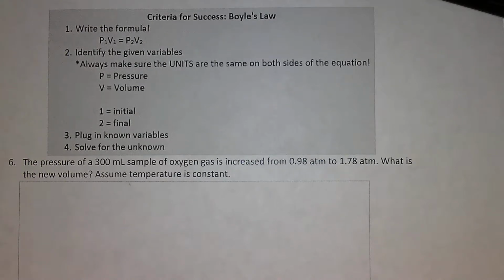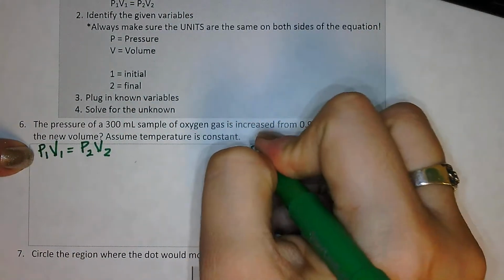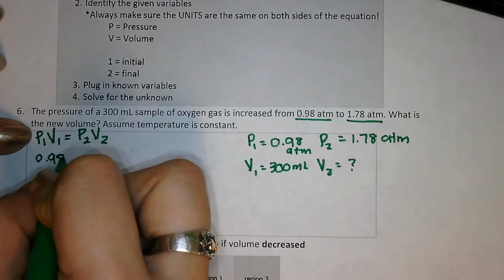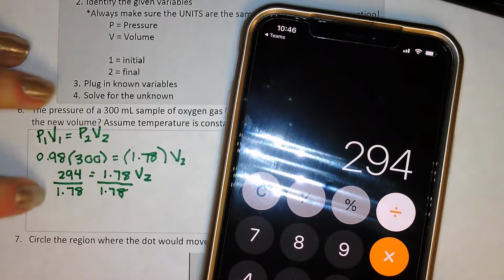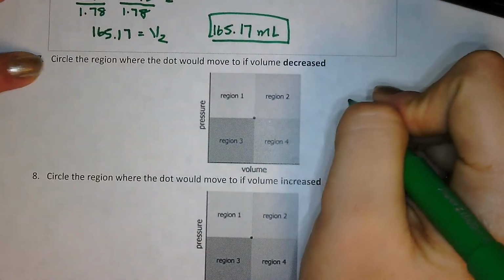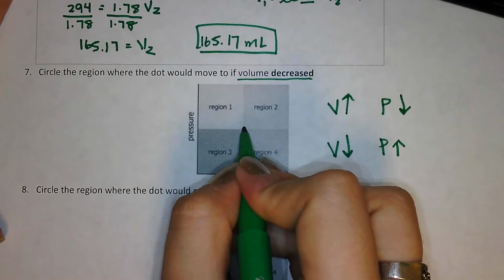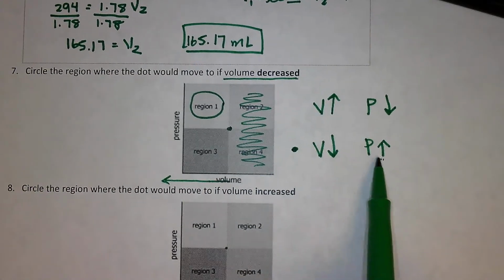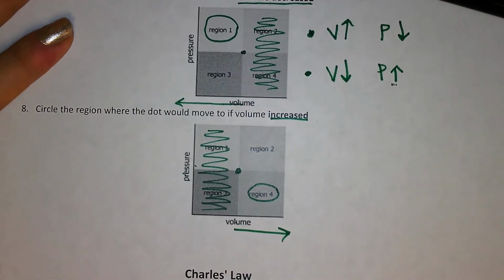Boyle's Law Review